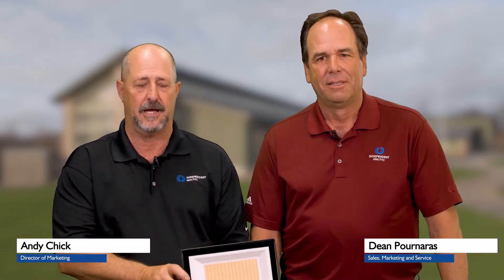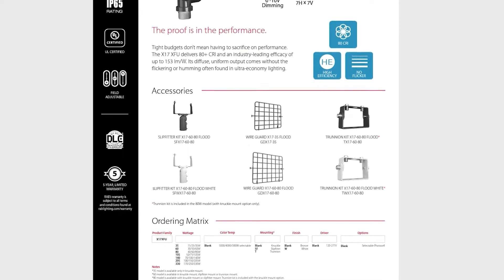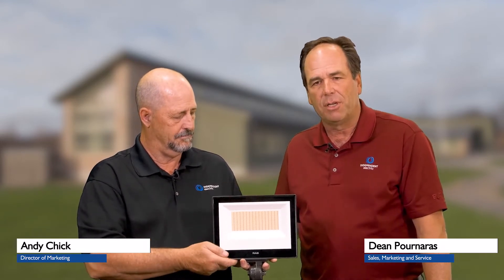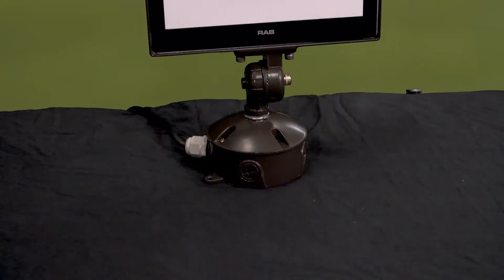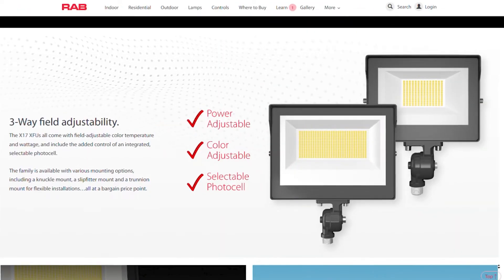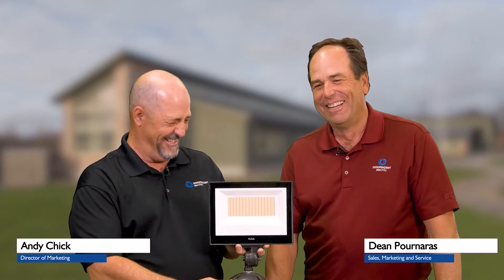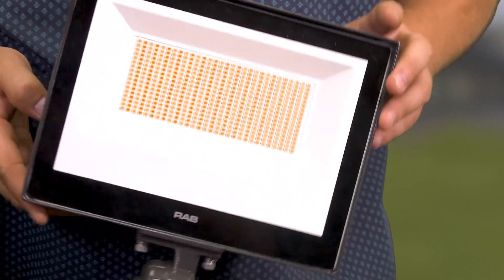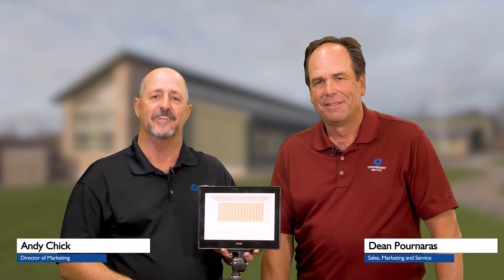RAB Lighting RAB X17 XFU The 3-Way Field Adjustable LED Flood Light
The X17 XFUs all come with field-adjustable color temperature and wattage, and include the added control of an integrated, selectable photocell.

The family is available with various mounting options, including a knuckle mount, a slipfitter mount and a trunnion mount for flexible installations…all at a bargain price point.